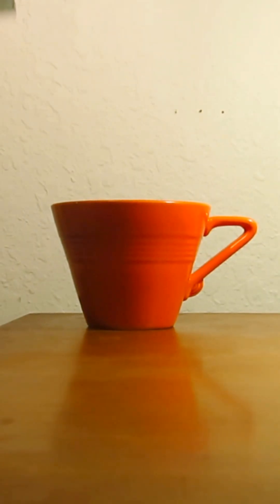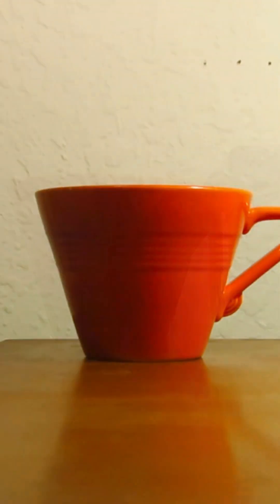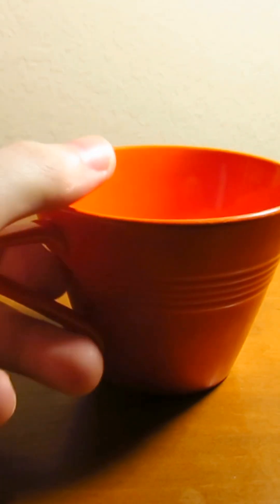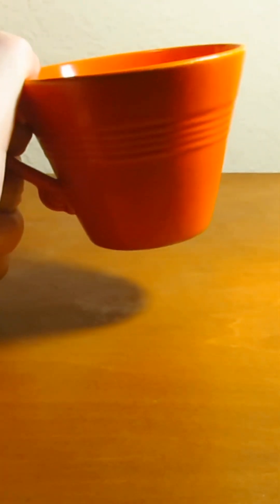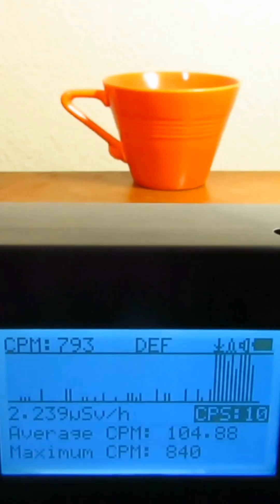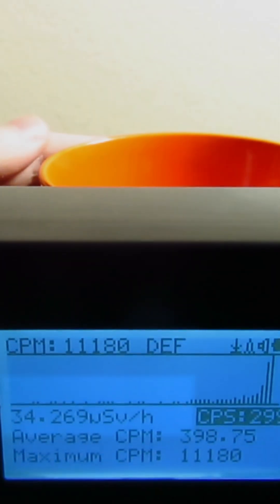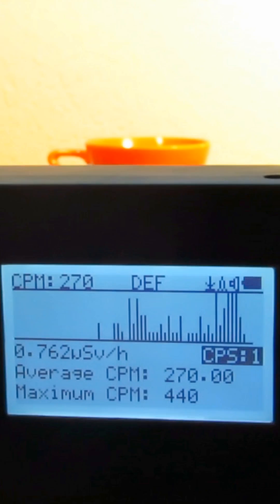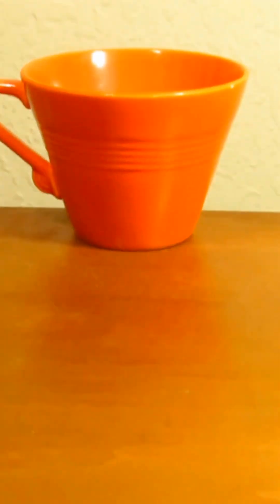Are Antique Uranium Glazed Ceramics Dangerous?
Many glazed ceramic antiques made in the late 1800s and up to World War 2 contain a notable amount of uranium, which gives the spiciest pieces a unmistakable orange color. This glaze largely contains depleted uranium. The piece in this video when measured with a GMC GQ 600+, a device capable of measuring Alpha, Beta and Gamma radiation, estimates around 60 uSv/hour. If one assumes the ceramic is held in the hand for approximately one hour a day, this may expose the hand up to around 22,000 mSv annually, which is 22 times higher than the 1mSv per year recommended limit. But alpha particles are not the only worry. This cup, even within a few feet of you, exposes you to gamma radiation. It quickly drops off with distance, but would add to the overall exposure. Not to mention, any potential of uranium leeching into your beverage should you use it to consume liquids. So while these ceramic pieces are safe to display in a cabinet, they should not be used for drinking or eating to limit overall risk of cancers. Even alpha particles can cause skin cancer.